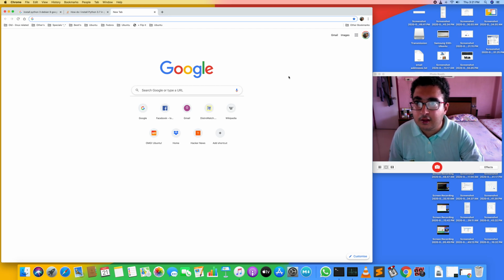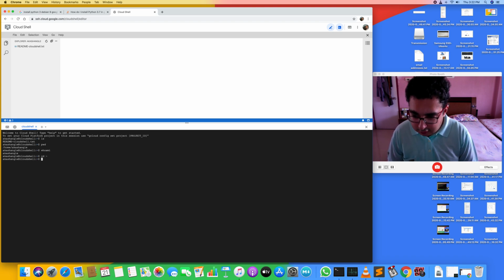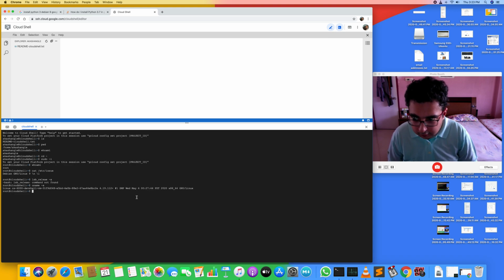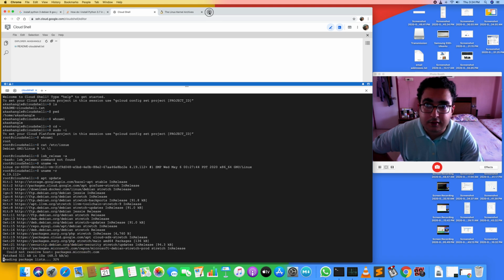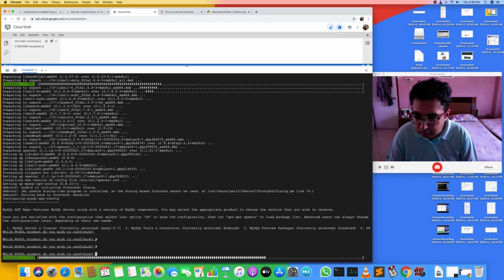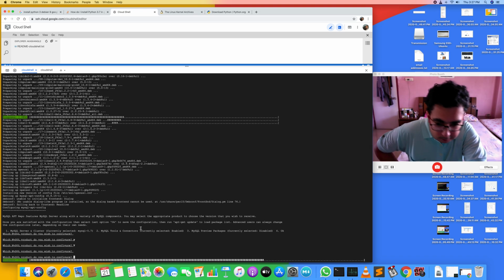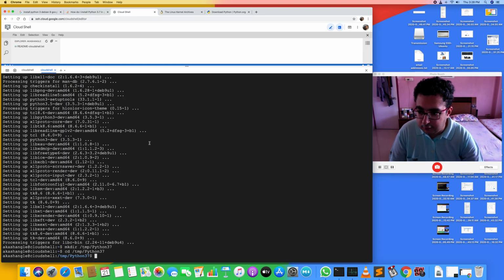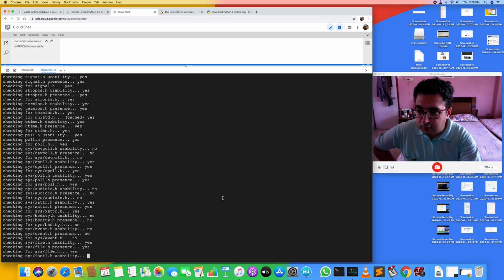Google Cloud setup | python deployment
A simple tutorial in order to deploy the latest python environment to get things up and running, on Google Cloud console for free...